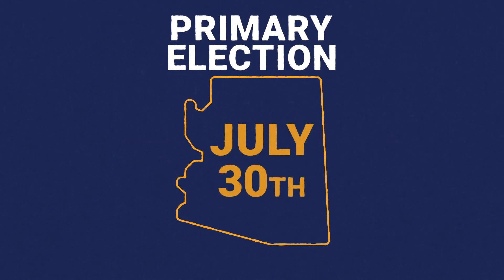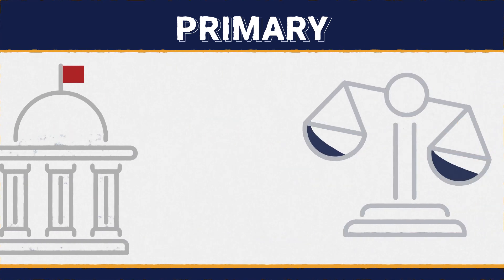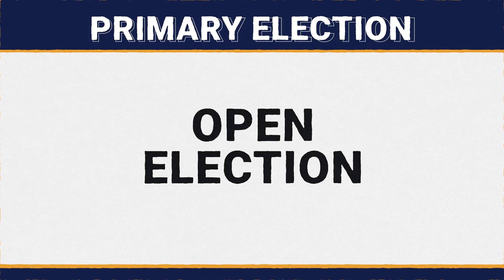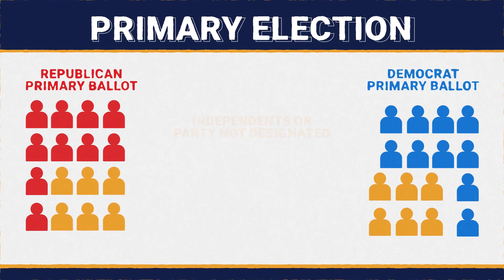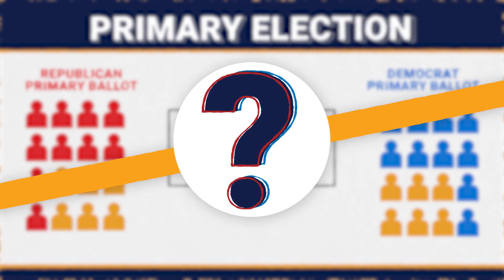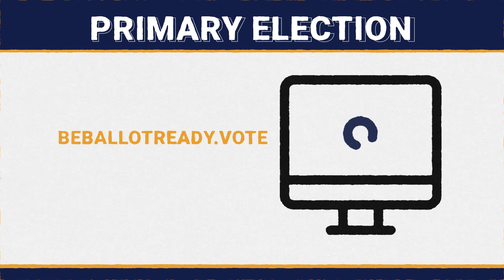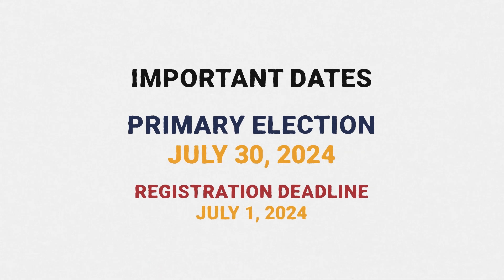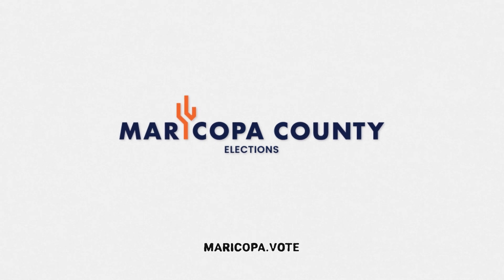Primary 101 Explainer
What's a Primary Election? Can independents vote in the Primary Election? Check out this short video to learn everything about this upcoming election and see if you're eligible to vote at BeBallotReady.Vote.

Maricopa County, Arizona is the fastest growing county in the United States. With more than 2.5 million registered voters, the Elections Department serves the second largest voting jurisdiction in the United States. The Elections Department helps Maricopa County voters exercise their right to vote by teaching them how to be ballot ready.

¿Qué es una elección primaria? ¿Pueden los independientes votar en las elecciones primarias? Mire este breve video para aprender todo sobre las próximas elecciones y vea si es elegible para votar en TengaBoletaLista.Voto.

El Condado Maricopa, Arizona es el condado de más rápido crecimiento en los Estados Unidos.
Con más de 2.5 millones de votantes registrados, el Departamento de Elecciones presta servicio a la segunda mayor jurisdicción de votación en los Estados Unidos.
El Departamento de Elecciones ayuda a los votantes del Condado Maricopa a ejercer su derecho al voto enseñándoles cómo estar listos para votar.

WELCOME to Maricopa County Elections:
"link to About us - Video"